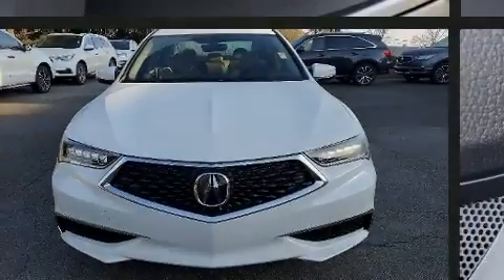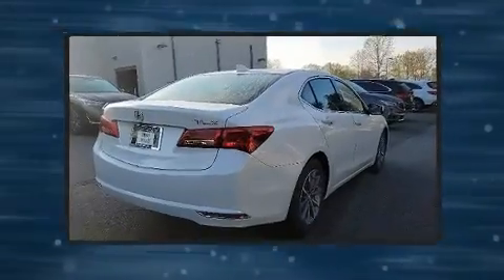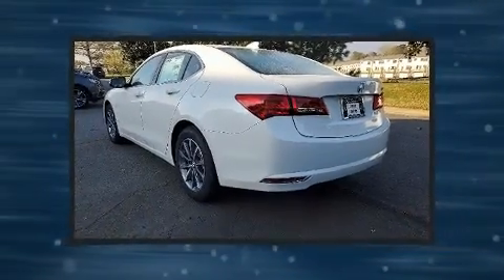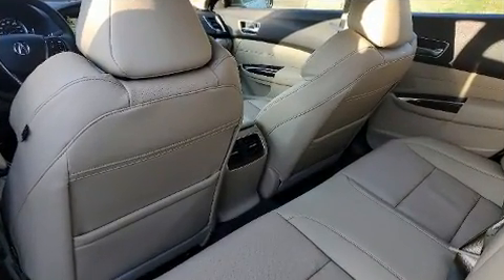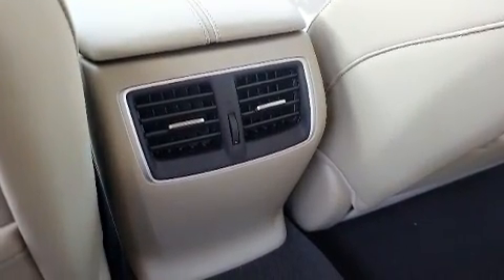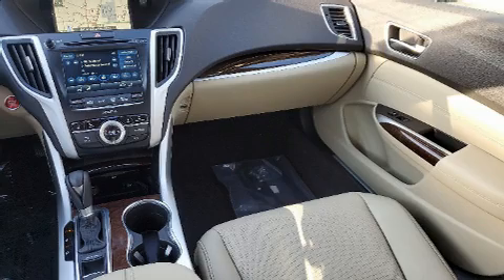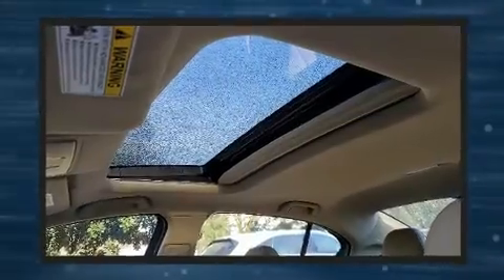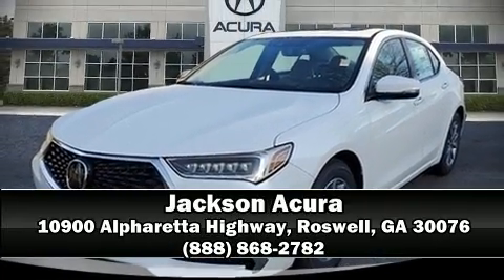2020 Acura TLX with Technology Package in Roswell, GA 30076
Jackson Acura
10900 Alpharetta Highway

Familiarize yourself with the 2020 Acura TLX. This 4 door, 5 passenger sedan leads among competitors in its segment. Acura prioritized handling and performance with features such as: leather upholstery, front and rear reading lights, a trip computer, an automatic dimming rear-view mirror, rain sensing wipers, blind spot sensor, and seat memory. For drivers who enjoy the natural environment, a power moon roof allows an infusion of fresh air. You and your passengers will enjoy the stereo system, which includes a CD player with MP3 capability, steering wheel mounted audio controls, and 10 speakers, providing excellent sound throughout the cabin. Acura also prioritized safety and security by including: dual front impact airbags, head curtain airbags, traction control, brake assist, anti-whiplash front head restraints, a security system, an emergency communication system, and 4 wheel disc brakes with ABS. Adaptive cruise control maintains a pre set distance behind the car ahead of you, simplifying highway driving and enhancing safety. Our experienced sales staff is eager to share its knowledge and enthusiasm with you. They'll work with you to find the right vehicle at a price you can afford. Stop in and take a test drive!